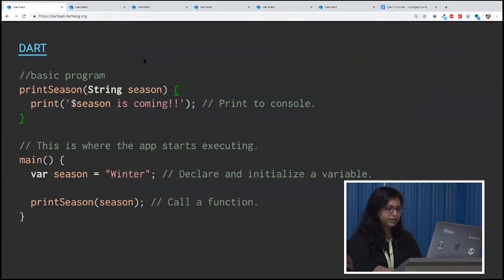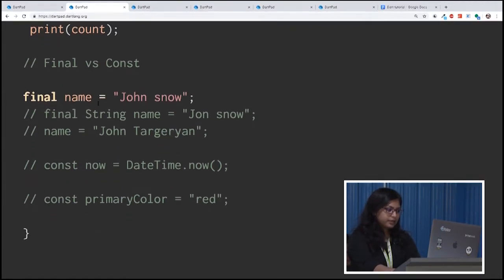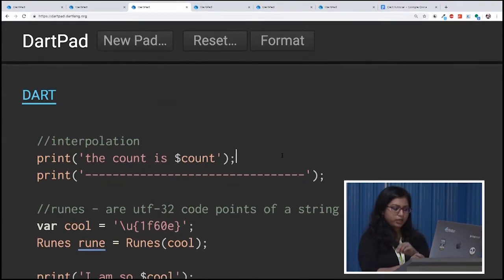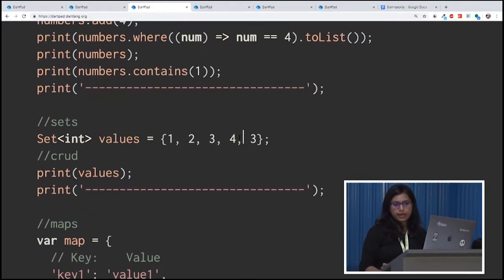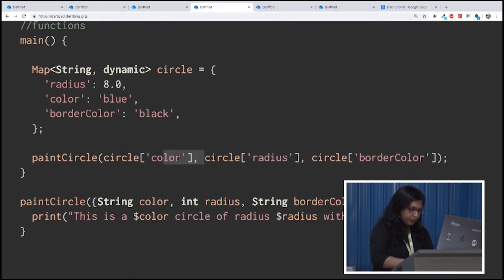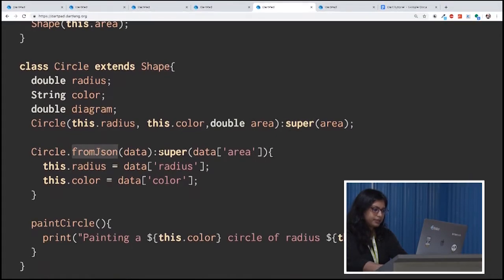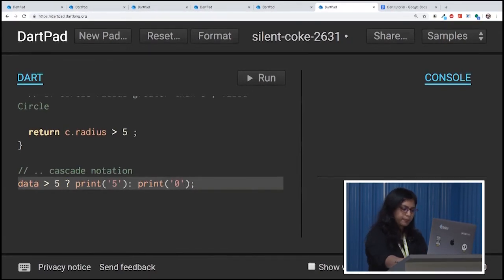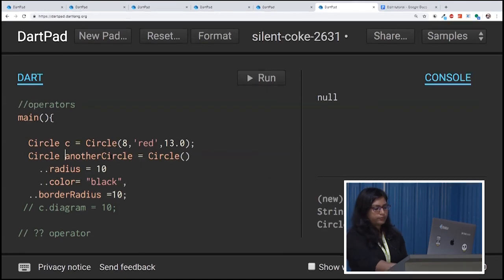Flutter Workshop - Part 1